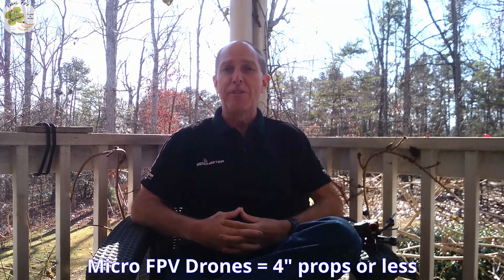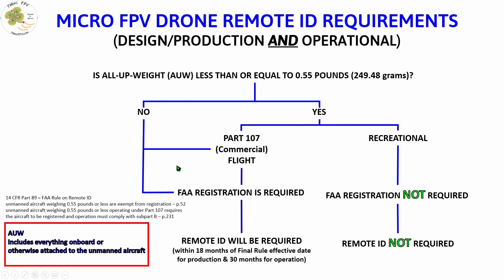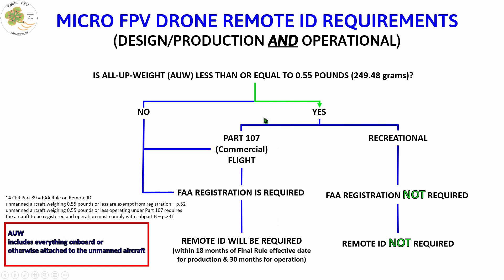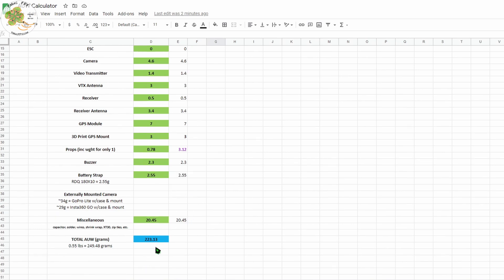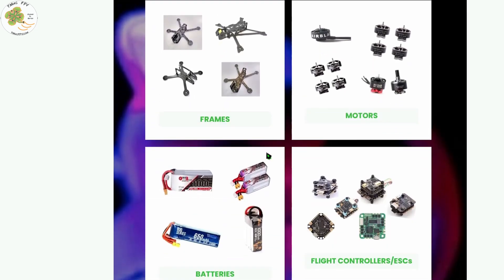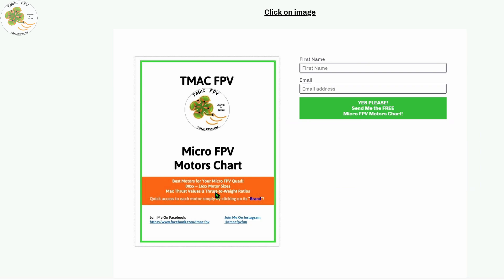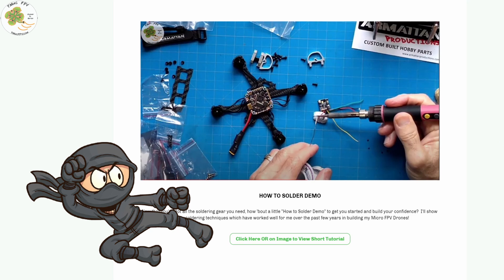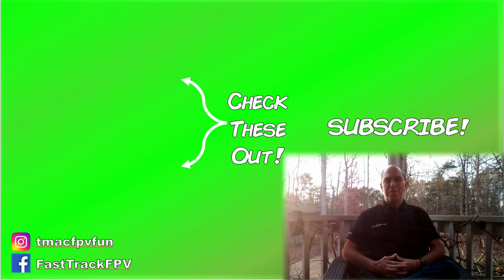Micro FPV Drone Build (NO REMOTE ID)!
Have fun flying FPV LEGALLY with NO REMOTE ID!  Here's how! Quick, easy-to-understand graphical Remote ID summary chart, how Remote ID may affect the building and operation of a Micro FPV drone, and a step-by-step walk through of everything you need to know to easily make your own home-built recreational Micro FPV drone weighing in at 0.55 pounds or less that's Remote ID EXEMPT!

TABLE OF CONTENTS:
00:00 Intro
01:50 Quick summary of Remote ID Affect on Micro FPV Drone Builds
03:05 Home Page
03:21 Build Your Own Micro FPV Drone
04:29 All Up Weight Calculator
07:02 Micro FPV Frames
08:11 Micro FPV Motors
09:08 Drone Batteries
10:17 Build Tips & Supplies
11:09 Tune Your Build

(TIP:  Use CNTRL & F on keyboard to open search bar.  Search for "0.55" on one search and "home-built" on another)

👉 SD Card
👉 Hall Sensor Gimbal Replacements for RadioMaster Tx12:
👉 RadioMaster MasterFire Combo TX16S Transmitter with TBS Crossfire Micro TX V2 at HeliNation

Note:
When you use them to make ANY purchase (not just the linked product) it enables TMac FPV to earn small fees which help support your TMac FPV channel. They are here for your convenience, there is no additional cost to you for using them, and you are not obligated at all to use them.